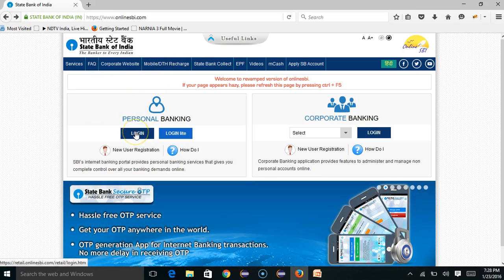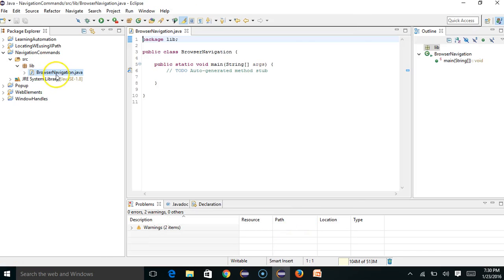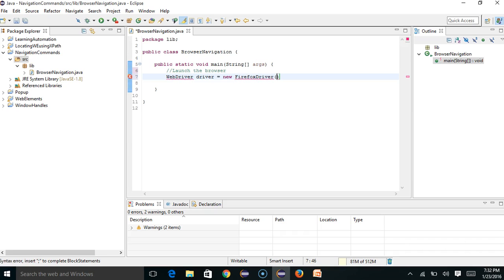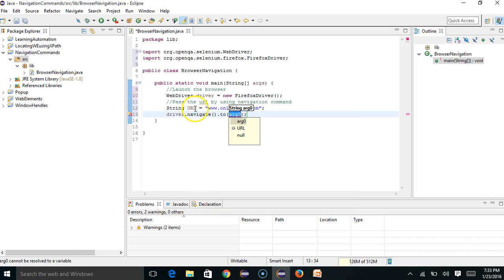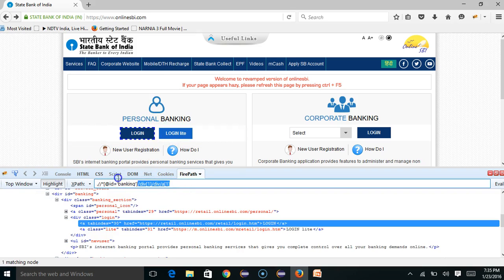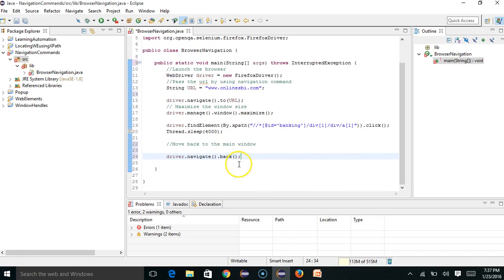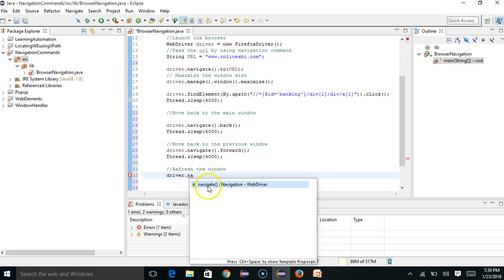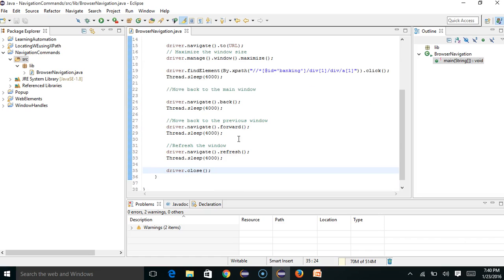Selenium WebDriver - Browser navigation commands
In this tutorial, will discuss how to navigate between different browser windows. Will see the use of to(), forward(), back() and refresh() browser functions.